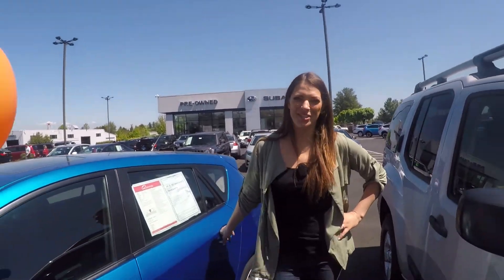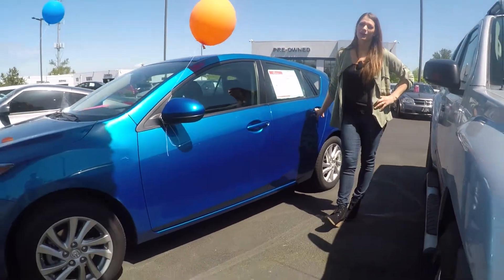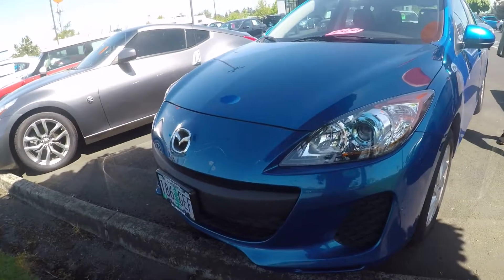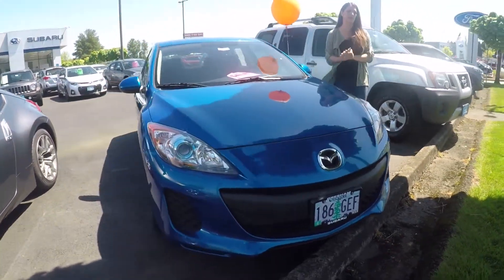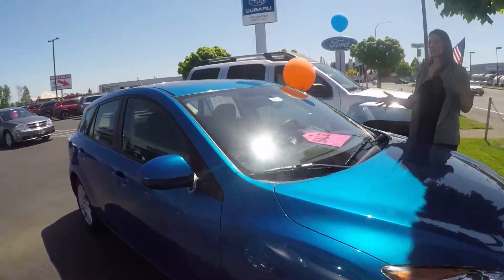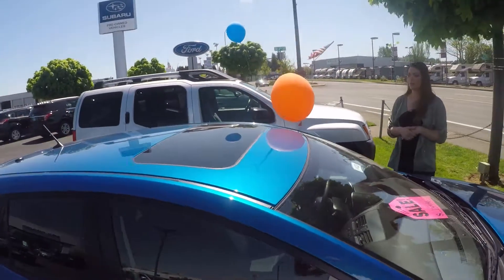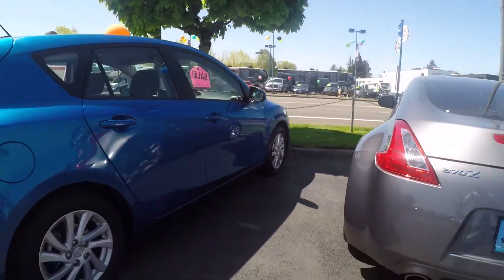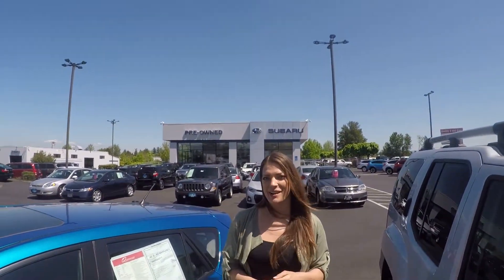2012 Mazda 3 Touring #20632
Super clean and low miles! We pay top dollar for your trade!